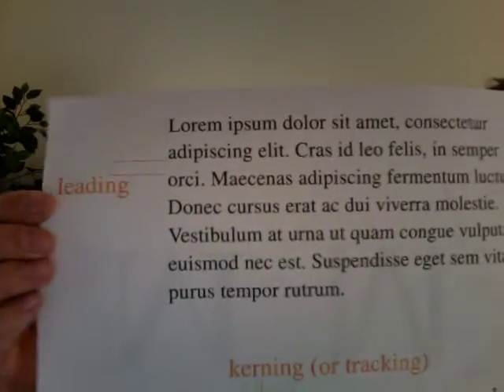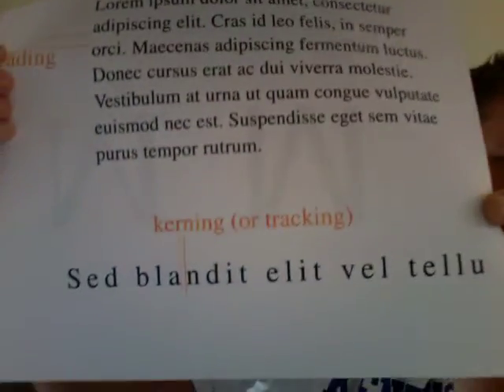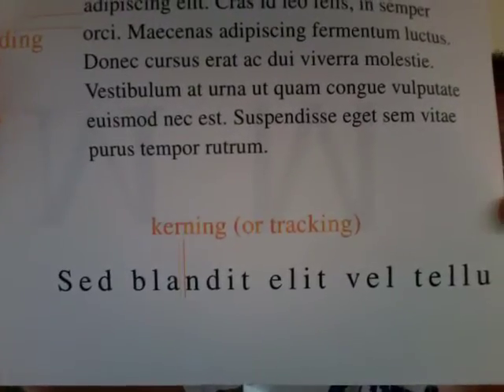IMD115 Chapter 3 Part 1